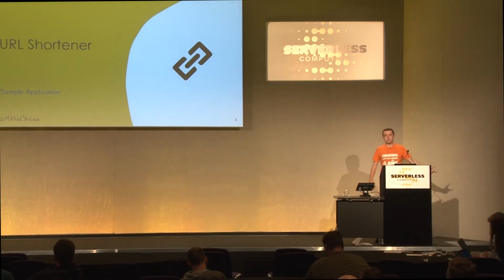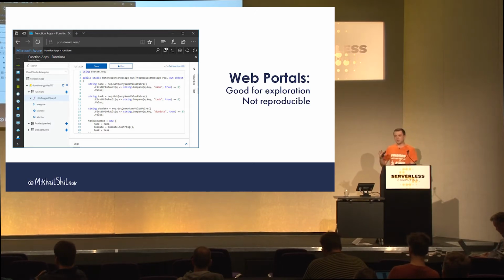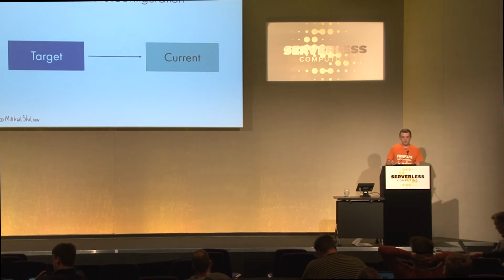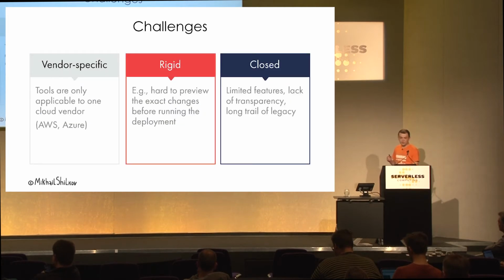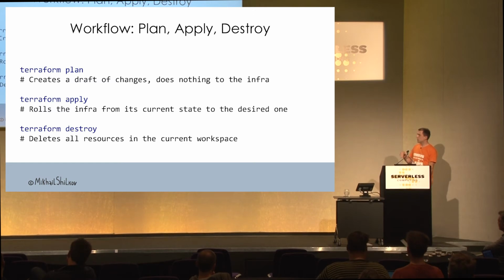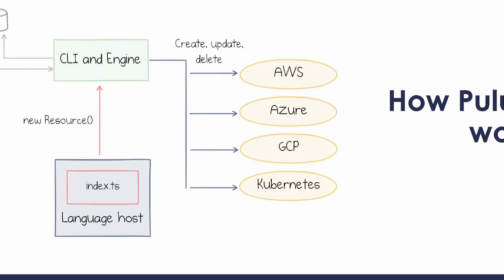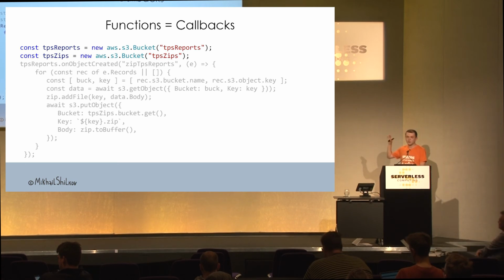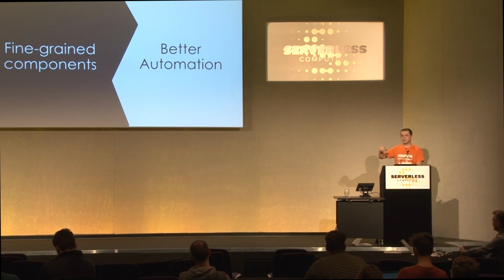Serverless Computing 2019 - Mikhail Shilkov - Serverless Infrastructure as Code